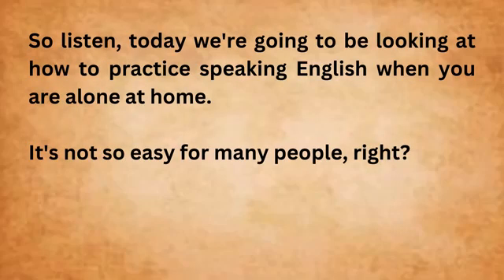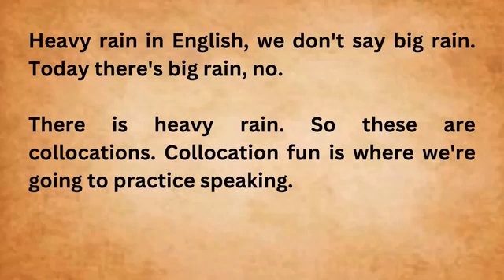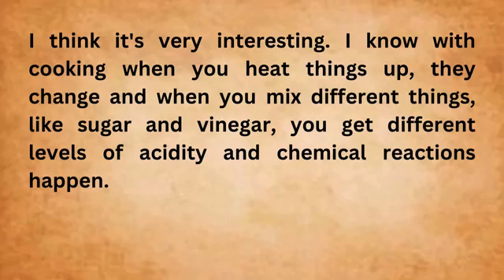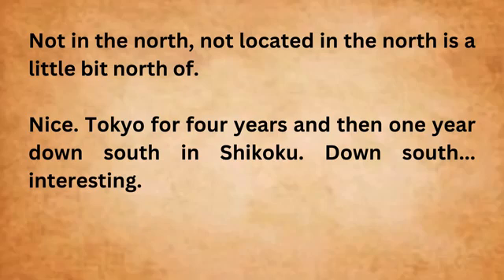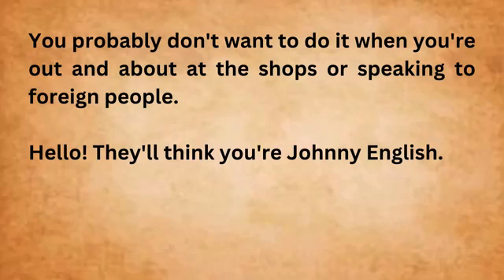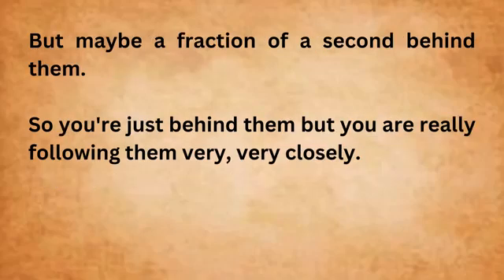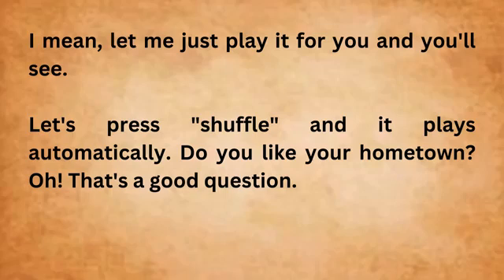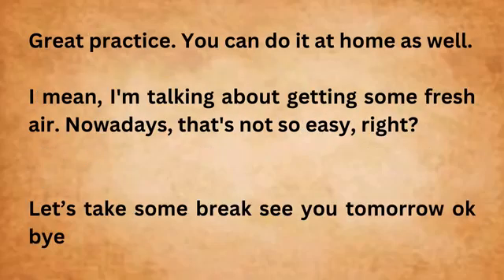How To Practice At Home || Graded Reader || Improve Your English || Learn English Speaking Skills